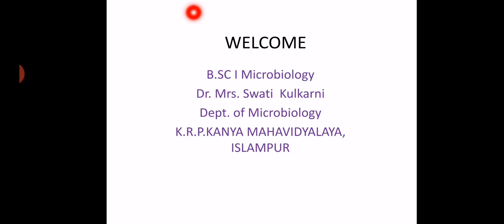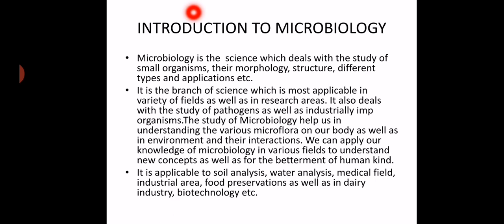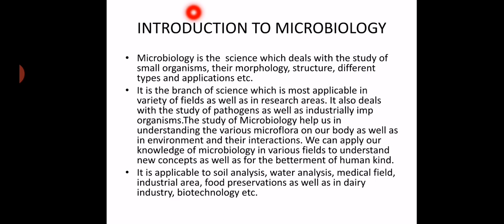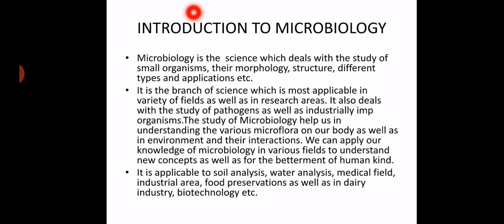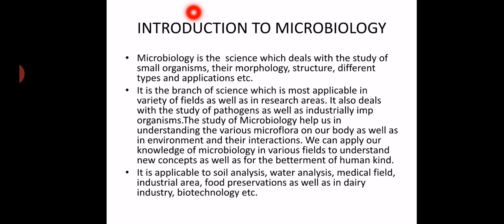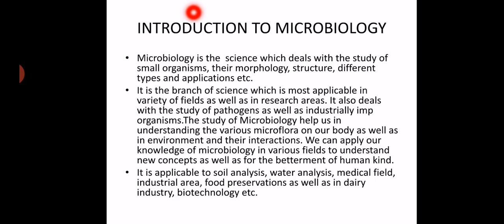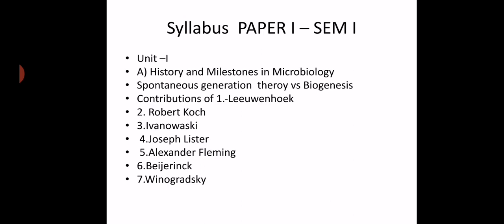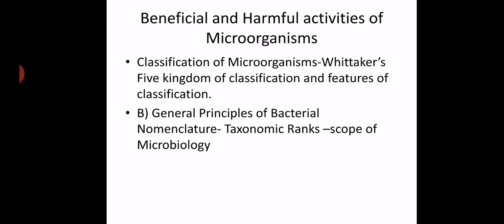BSC1MICRO1 Dr. Swati Kulkarni